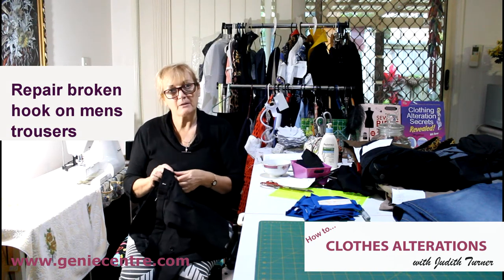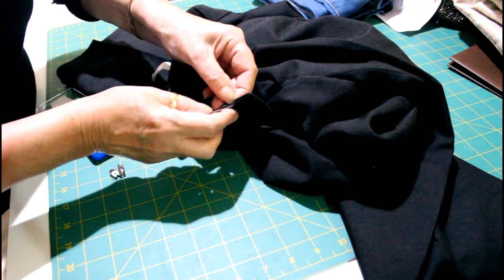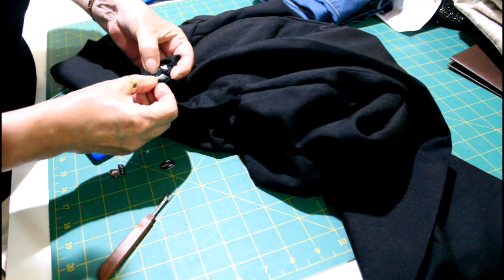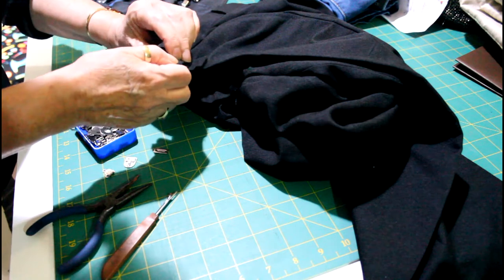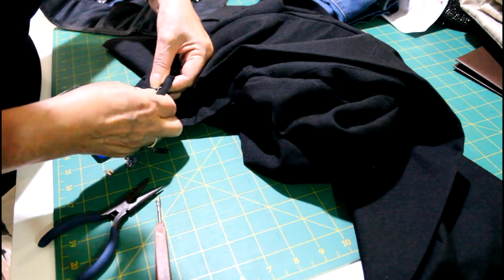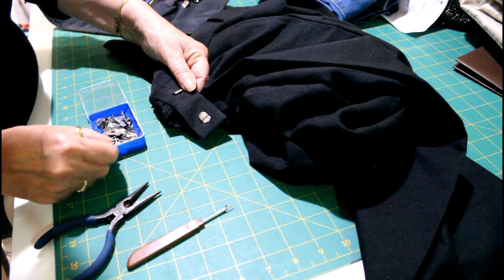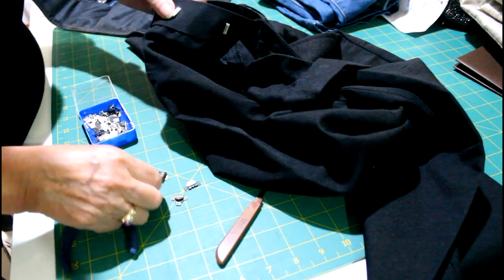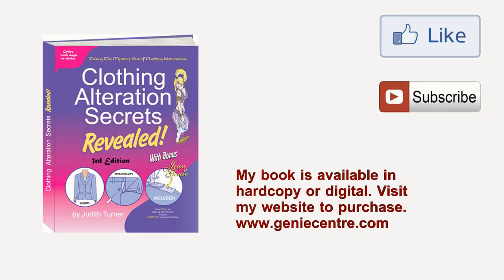Fix hook on men's suit trousers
Sometimes the hook that secures the waist band can break.  It is a relatively easy job to fix it.  This very short video shows you how to do that, plus gives you some alternatives just in case you are not able to do the first option